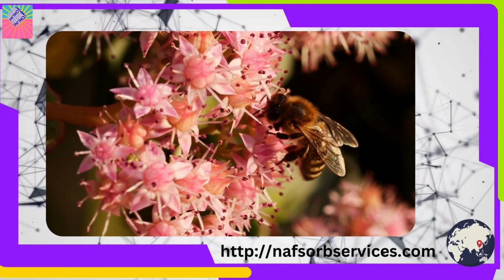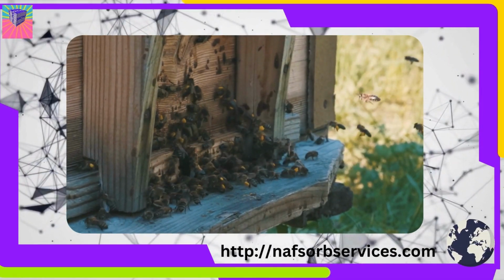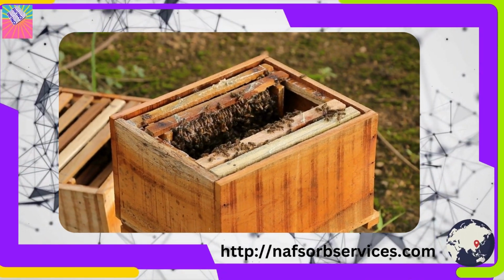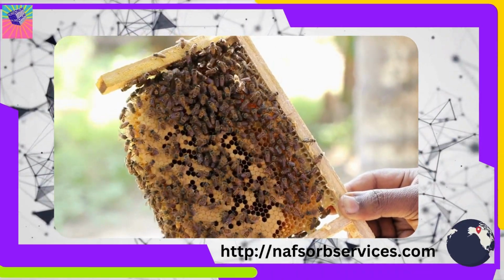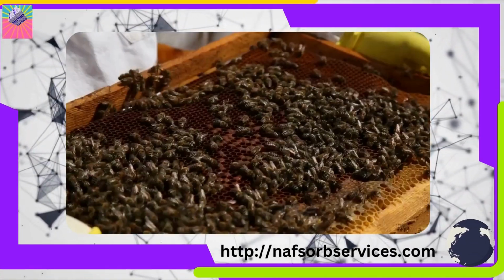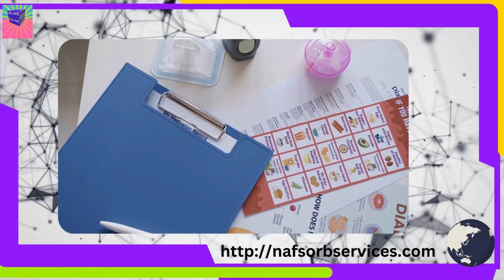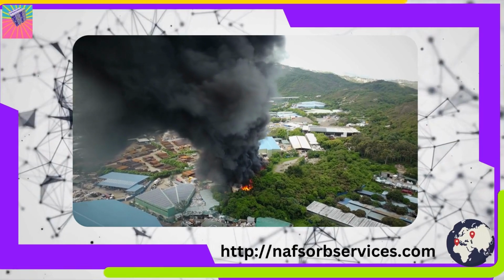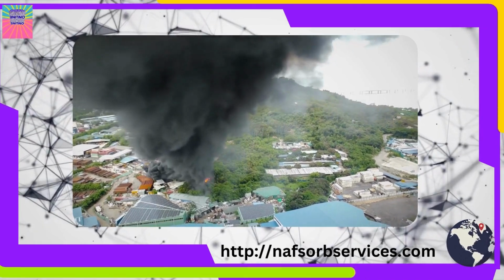Honey is good or bad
Honey bees buzz around from flower to flower, collecting nectar. They store this nectar in a special stomach, kind of a honey backpack, and then they bring it back to their hive. Now, here's where the magic happens through a secret recipe. Inside the hive, the bees work together as a team. They pass the nectar from one bee to another, sharing a delicious treat. As they pass it along, the bees add special enzymes to the nectar. These enzymes help break it down and turn it into honey. Once the nectar has been transformed into honey, the bees store it in little hexagonal wax cells called honeycombs. They fan their wings over the honeycombs to help evaporate some of the water in the honey, making it thick and sticky. When the honey is just right, the bees seal the cells with beeswax to keep it safe and sound.
That's how honey is made, thanks to the hard work of our tiny friends, the honey bees.
You must have heard the health benefits of honey. Besides its global usage as a natural sweetener, it is used for centuries for beauty and home remedies for various conditions like sore throat and allergies.  But is honey really a miracle cure for all!!! or can it sometimes be harmful? Here, we explore both the benefits and potential risks of consuming honey.
High levels of antioxidants in honey can help to protect the body from damage caused by free radicals released due to many diseases. Honey also has antibacterial properties, which can help to fight off infections and promote healing. In addition, it has anti-inflammatory properties and help to reduce swelling and pain in the body. It is a rich source of vitamins and minerals, including vitamin C, calcium, and iron. These nutrients are essential for maintaining good health and can help to boost the immune system.
Honey has been shown to have antibacterial properties that can help to prevent infection and speed up the healing process. Additionally, it may have a positive impact on gut health by promoting the growth of beneficial bacteria in the digestive system. We can safely say that honey is a multipurpose and beneficial natural material. However, it is important to note that honey is high in sugar and should be consumed in moderation to avoid potential negative effects on blood sugar levels. While honey is famous for its many health benefits, it's important to note that there are potential risks associated with it.
It can be toxic!
Toxic metals like led and cadmium, accumulate in plants through environment and can accumulate in the body over time and cause significant health problems. Other issues are effects of pesticides, antibiotics, or other harmful substances on bees.  This risk is higher when consuming honey from unknown or untrusted sources.
Some manufacturers add corn syrup or other sweeteners to products, which can significantly increase the sugar content and reduce the quality of the honey. It's best to opt for honey that is 100% pure and natural.
Some persons may be allergic to honey and may experience digestive issues such as bloating, cramping, or diarrhea.
Doctors don’t recommend honey for children under the age of one year. Their digestive systems are still developing and may not be able to effectively destroy the spores or neutralize the toxins produced by the bacteria. The reason for this is that honey may contain spores of a bacterium called Clostridium botulinum, which can produce toxins in a baby's immature digestive system.
These toxins can lead to a condition called infant botulism, which is a rare but serious illness. Infant botulism can cause muscle weakness, difficulty feeding, constipation, and in severe cases, it can affect a baby's ability to breathe.

When you choose honey, there are a few things should be kept in mind in order to avoid potential harms and get the most benefits.

Firstly, it's important to choose a high-quality, pure honey that is free of contaminants.
Be wary of honey that has added sugars or flavors, as they can reduce the health benefits.
While honey has numerous health benefits, it's important to be aware of the potential risks. Choosing high-quality, pure honey can help you reap the benefits while avoiding harmful contaminants.
As with any food, moderation is key, and if you have any concerns about consuming honey, it's best to consult a healthcare professional